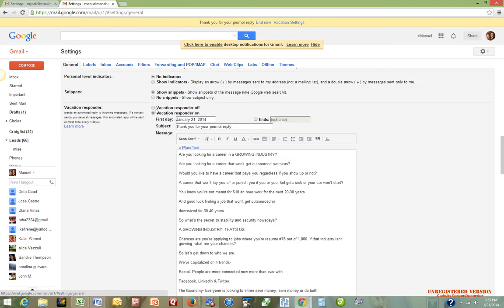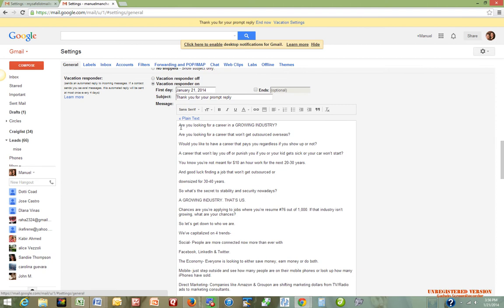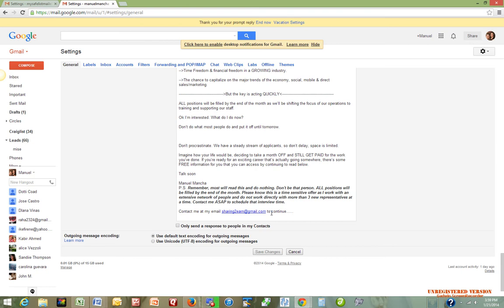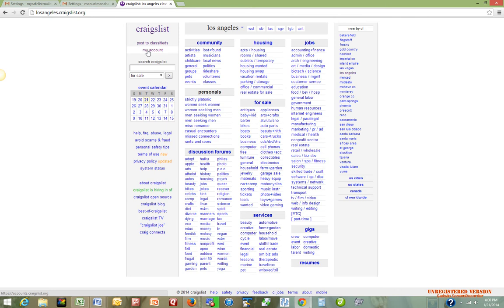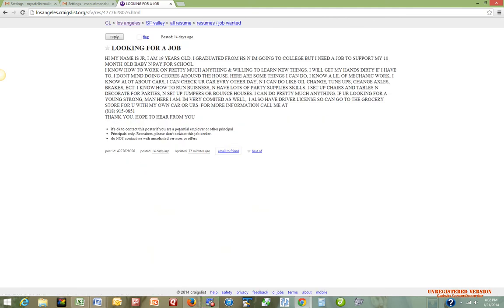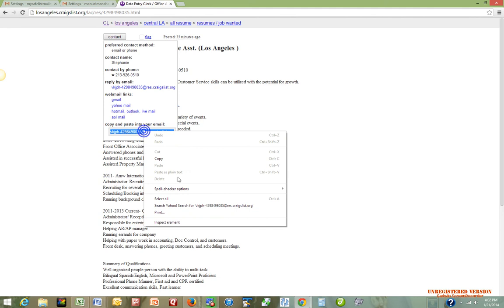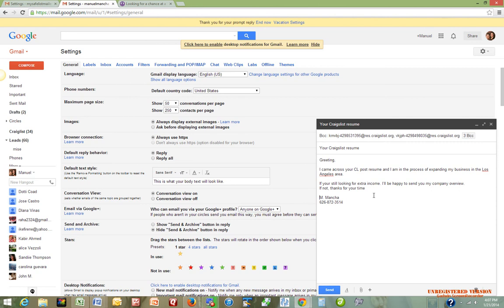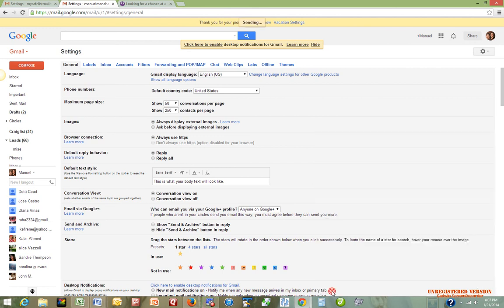Craigslist Marketing 3 - How to use Resumes in Craigslist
This is a descriptions on how to email those looking for jobs in craigslist your opportunity.

Please leave comments or questions if you have any.